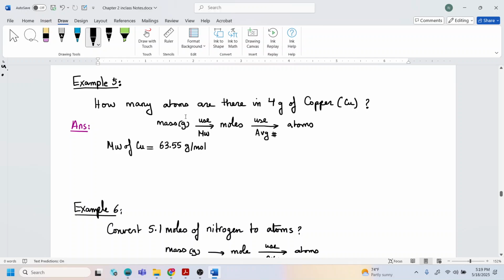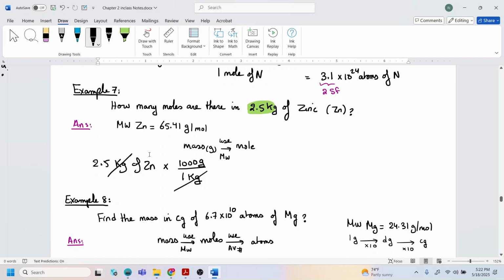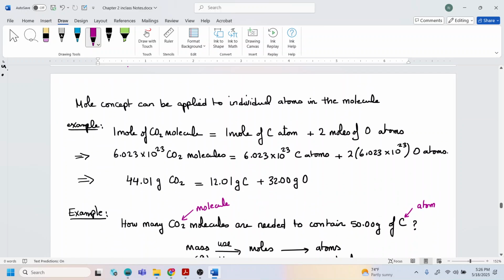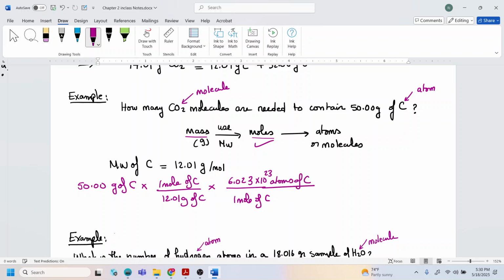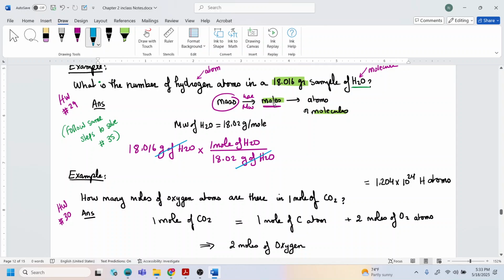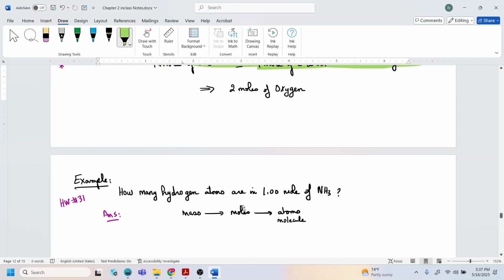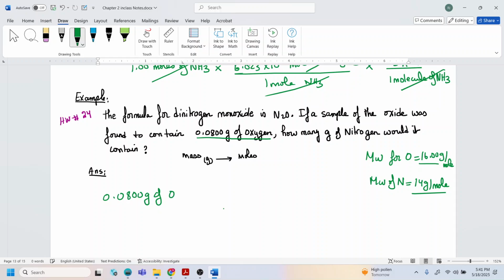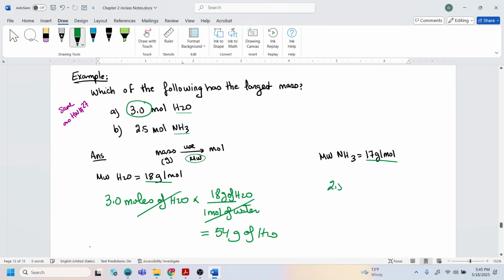Chapter 2 Part 3 The Mole Concept Part B